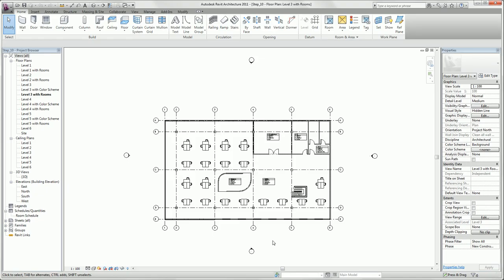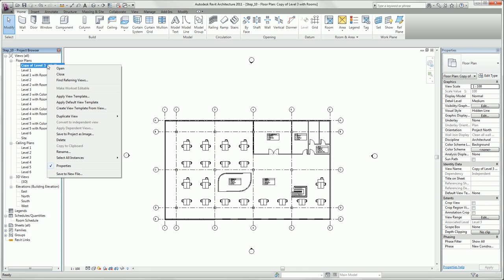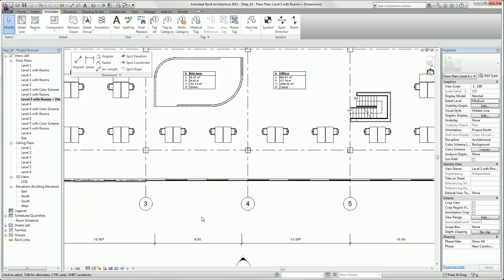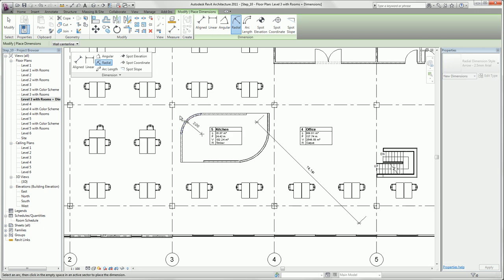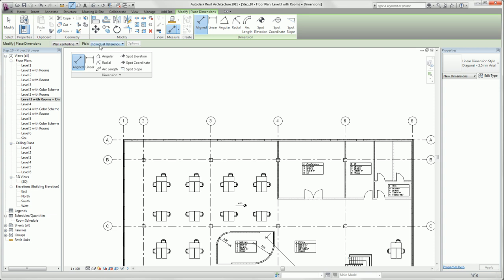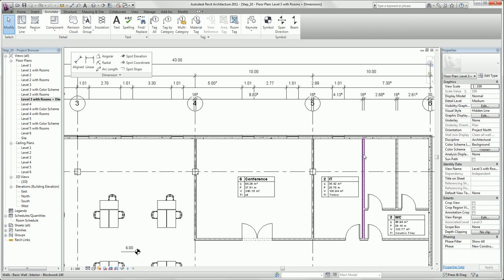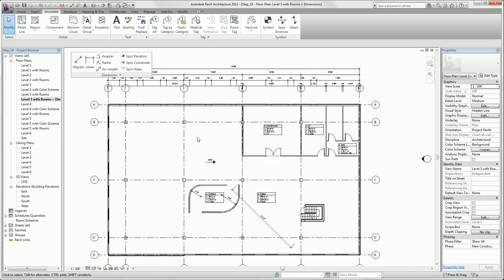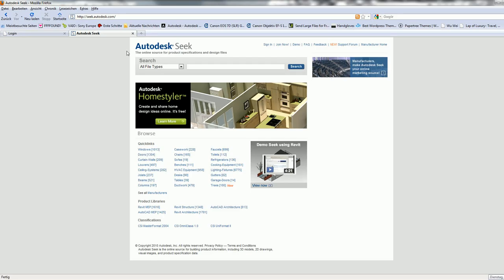Autodesk tutorial Step 10-By Sabay online